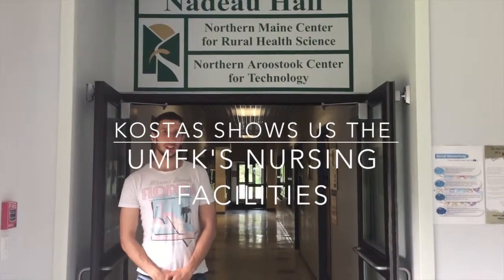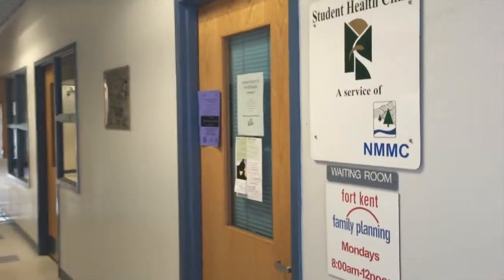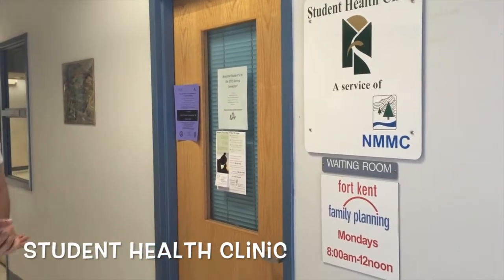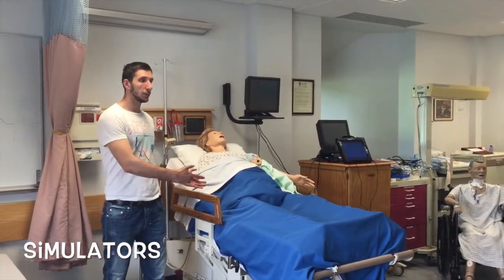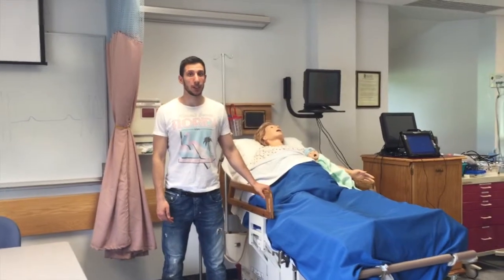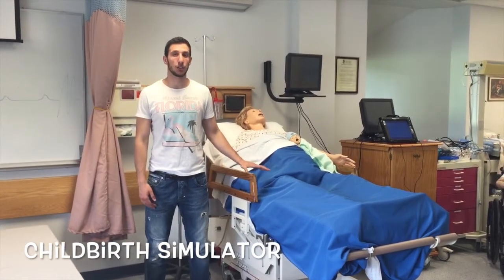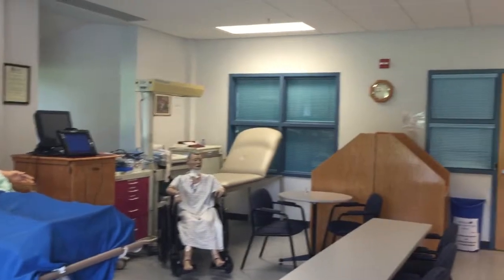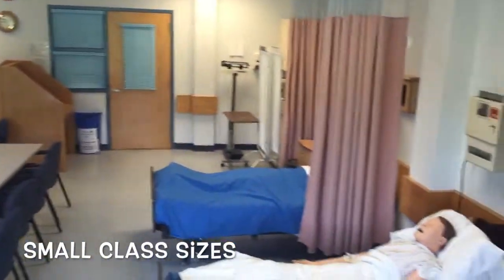Campus Tour Videos (UMFK's Nursing Facilities)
Nursing student Kostas shows you the state-of-the-art Nursing Facilities at UMFK. The variety of simulators are great tools for practical application when pursuing a Nursing degree.